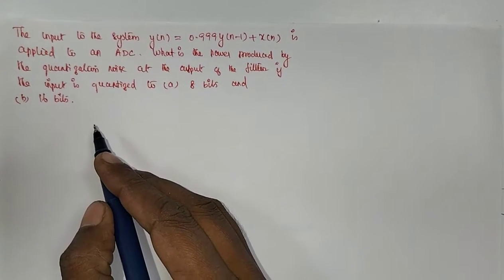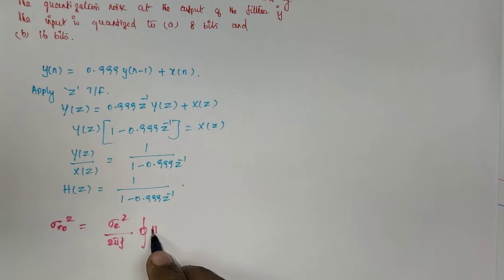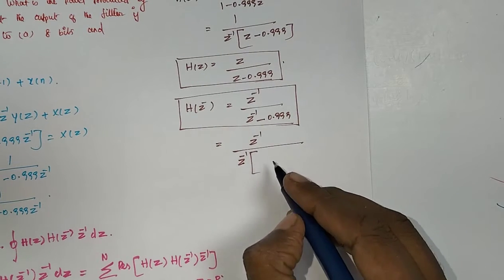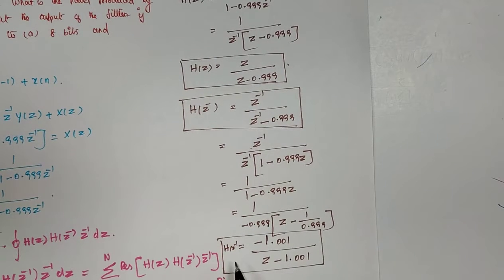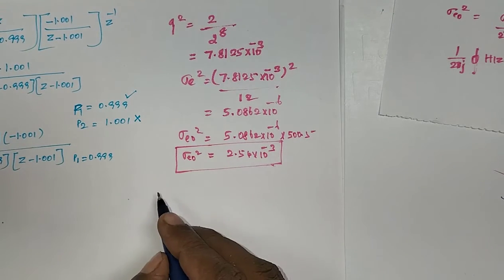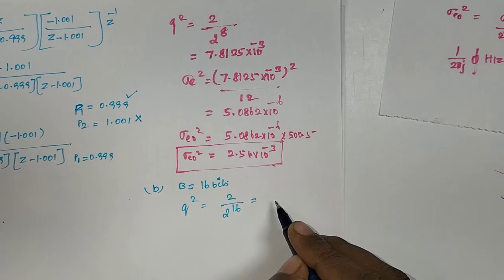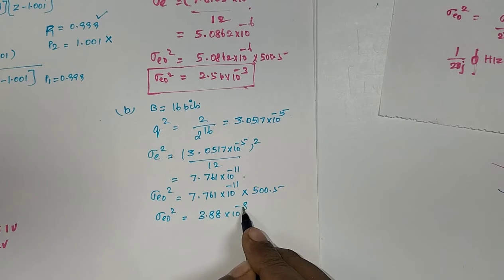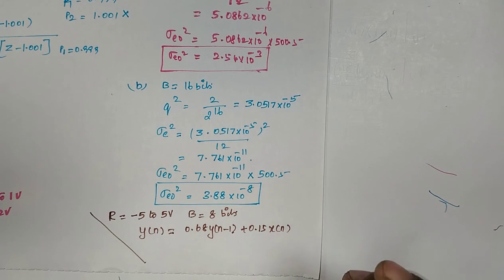Error due to Quantization of Input Data by ADC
Effect of Finite Word Length due to Quantization of Input Data